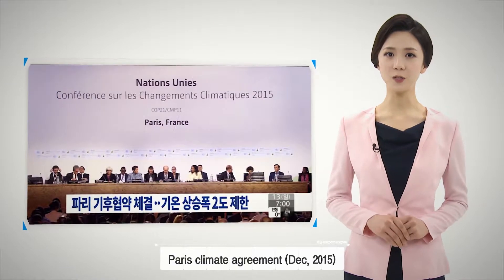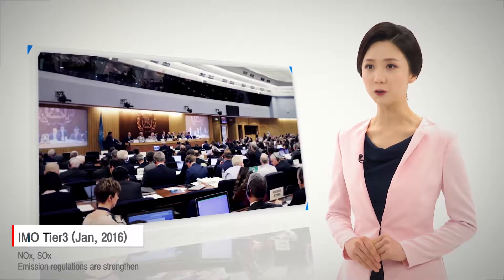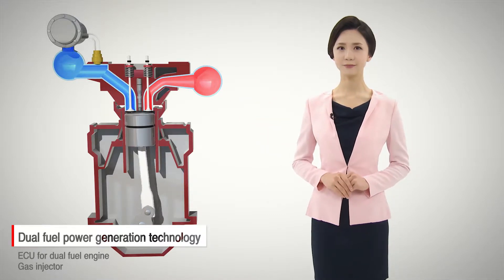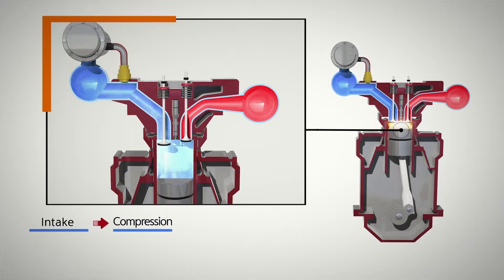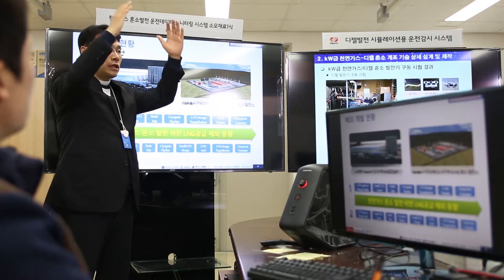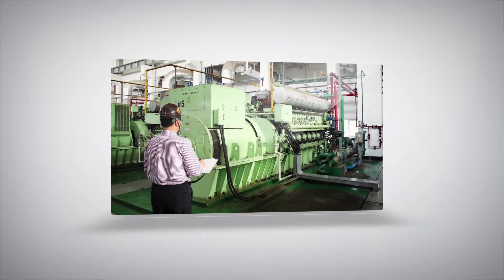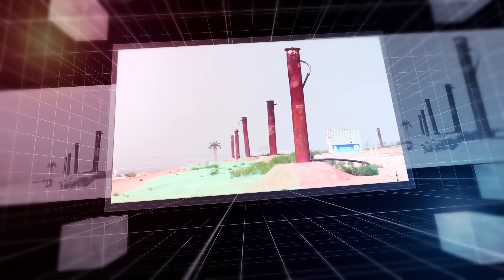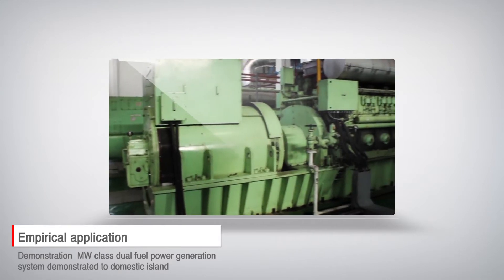[KEPCO RI] 08. Eco-friendly dual fuel power generation technology (ENG)